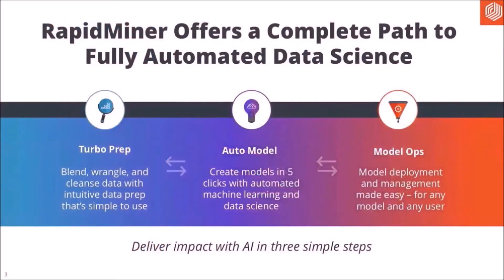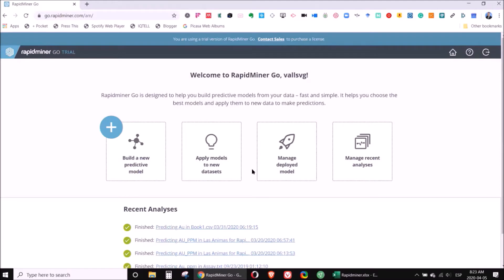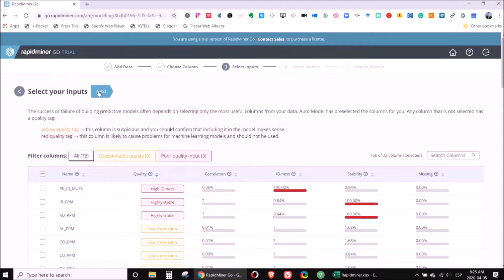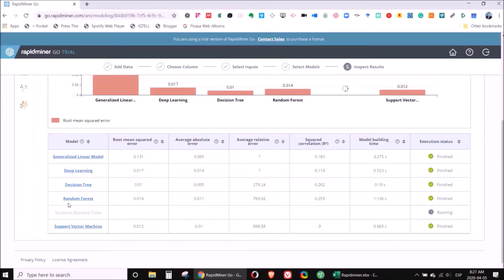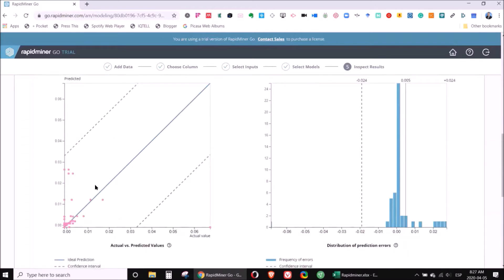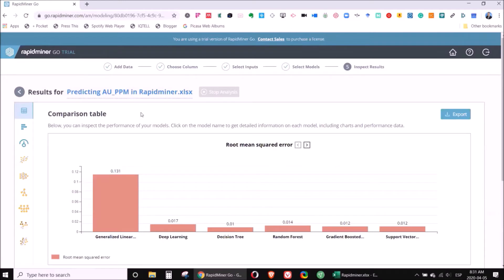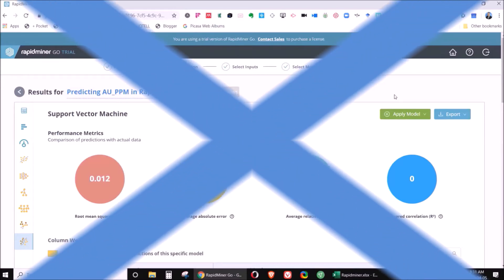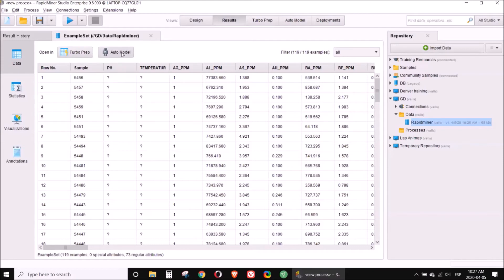Golden Droplets #21- Rapidminer and Talend. ML methods to use in geology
Welcome everyone to Golden Droplets Episode #21. We are continuing with the mini series about how to process geochemical data differently. In this episode I will explain how to use Rapidminer, both the free online version and the paid desktop version. I will also explain the use of another software to prepare your data- Talend.
I tried to include the introduction videos for both programs, but I am sorry that the sound is not good. You can always see the original videos on YouTube. I will put a link for both videos in the description below.
Link to Tandem-
If you want to jump to the practical application, you can see the time intervals below:

Greetings     0:00
Intro to Rapidminer-    0:30
Rapidminer online    2:46
Rapidminer on desktop 12:04
Intro to Talend-  19:13
Talend online   22:42

See you all soon on Golden Droplets Episode 22 where we will discuss WEKA.

Ricardo Valls
ORCID iD
Other IDs
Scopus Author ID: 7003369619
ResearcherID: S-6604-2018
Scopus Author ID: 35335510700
DOI 10.17605/OSF.IO/FC85M